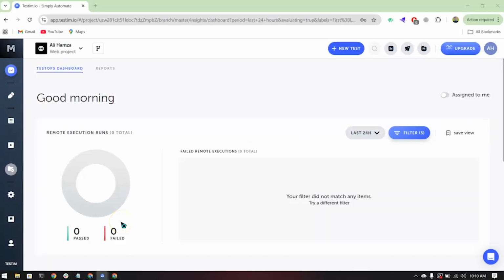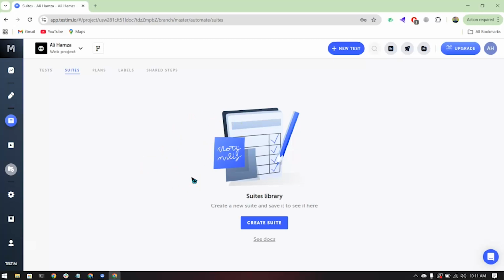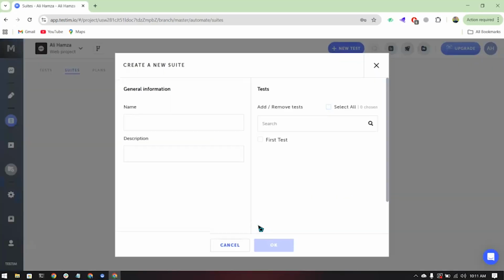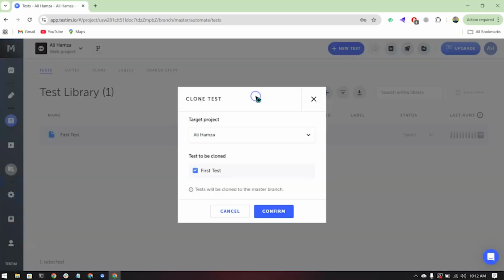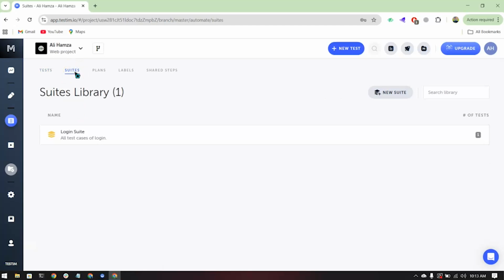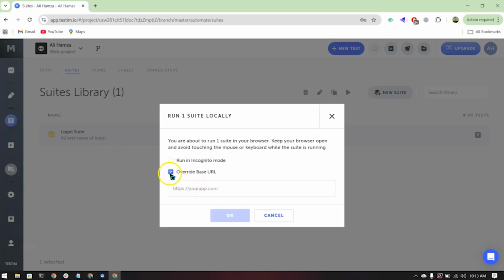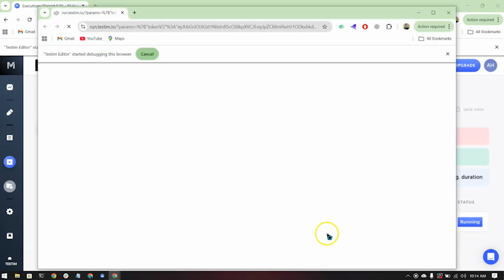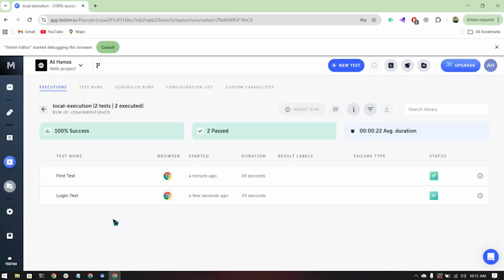Testim AI Tutorial (Lesson 2) | How to Create and Manage Test Suites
Welcome to Lesson 2 of our 2026 AI-Powered Test Automation Series! Now that you’ve created your first test, it’s time to move from "beginner" to "pro" by learning how to manage, group, and execute multiple tests efficiently using Testim Suites.

In this tutorial, we dive deep into the organizational power of Testim. You’ll learn how to group your automated tests, use labels for smarter filtering, and run entire suites to ensure your application's stability.

📍 What You’ll Learn in This Lesson:
1. What are Test Suites? Understanding the hierarchy of AI test management.
2. Creating Your First Suite: Step-by-step walkthrough of the Testim dashboard.
3. Smart Labeling: How to tag tests for Smoke, Sanity, and Regression testing.
4. Running Suites: How to trigger multiple tests at once and analyze the results.
5. 2026 Best Practices: Why "Suites over Individual Tests" is the key to scaling.